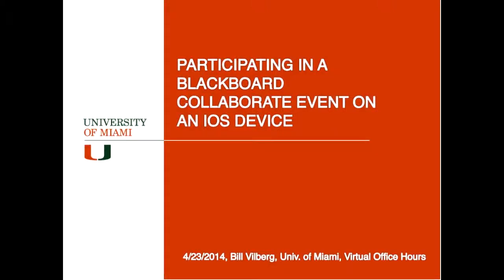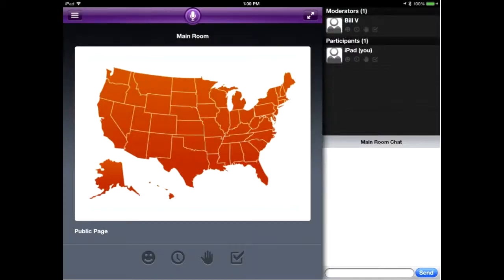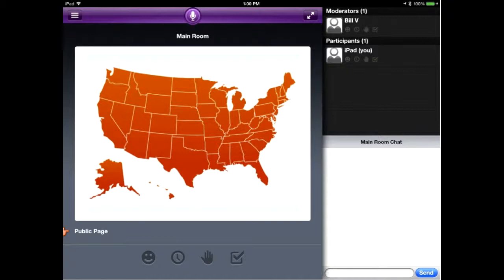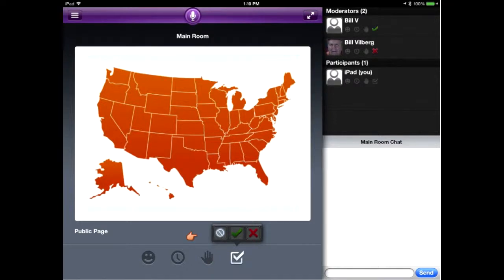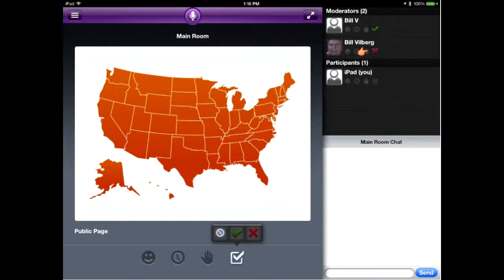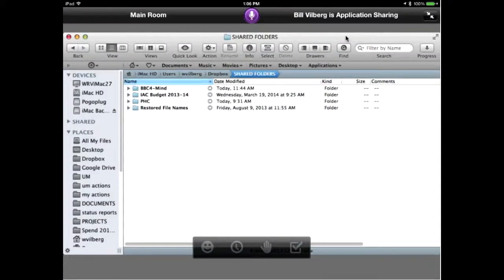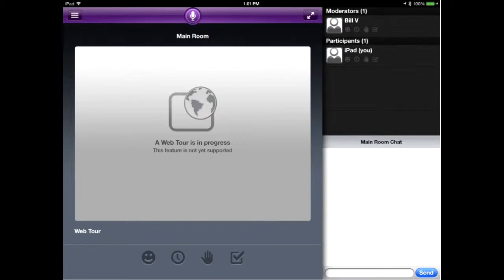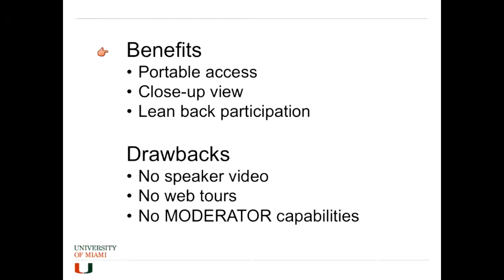Participating in a Blackboard Collaborate Session with an iOS Device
This video is about Participating in a Blackboard Collaborate Session with an iOS Device. It was created during Virtual Office Hours on 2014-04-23.